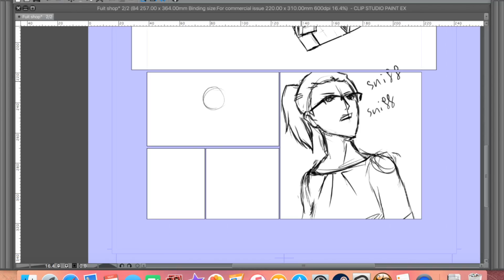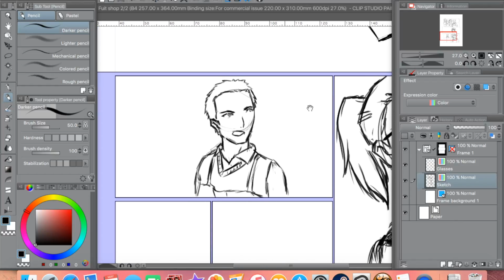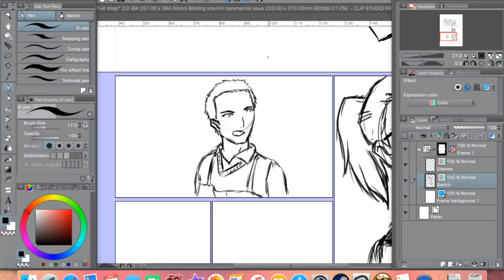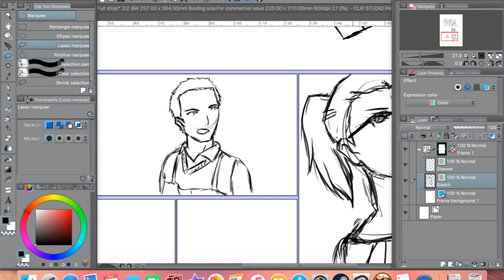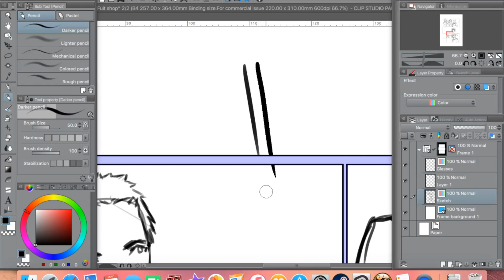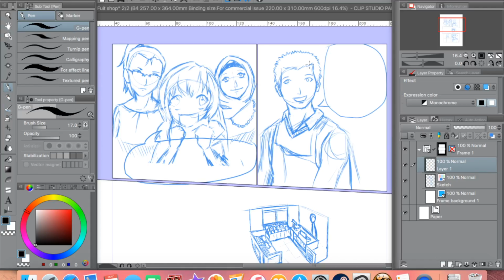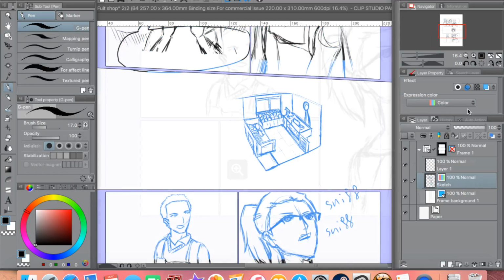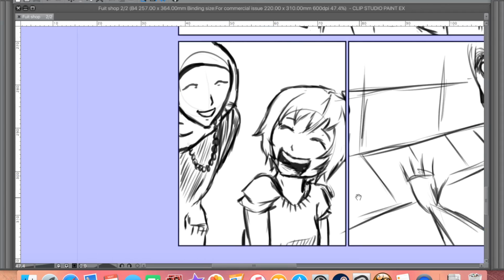Let's create Manga: Sketch and negative space (Part 3)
I am explaining as I am drawing. Highlighting tips and tools I personally use. Enjoy!